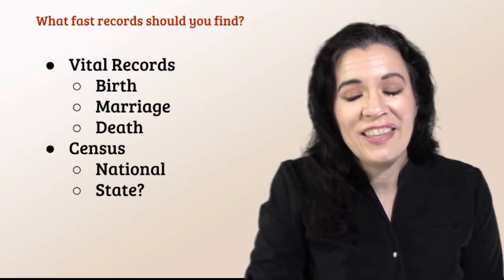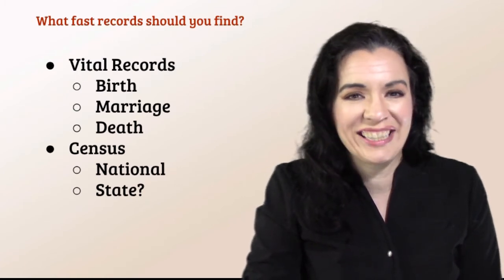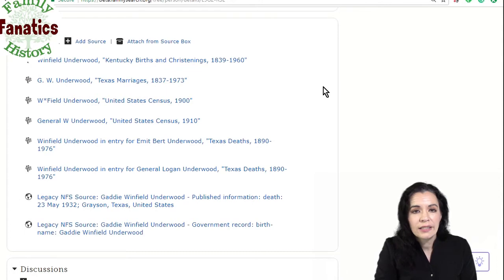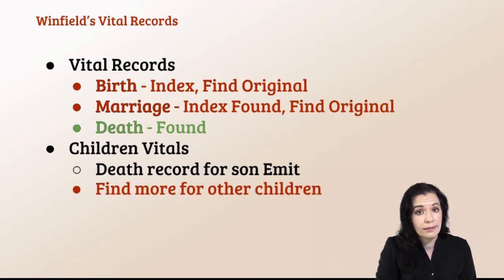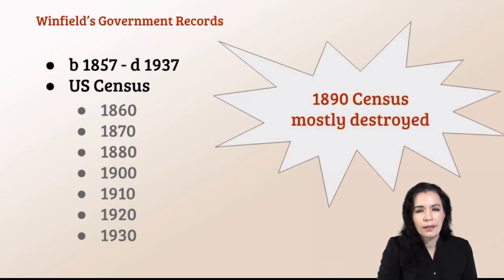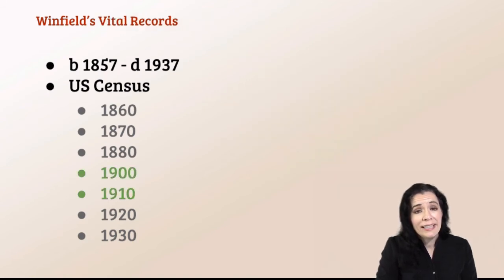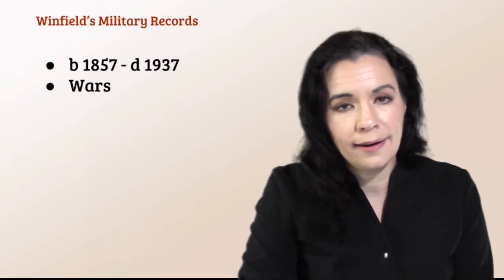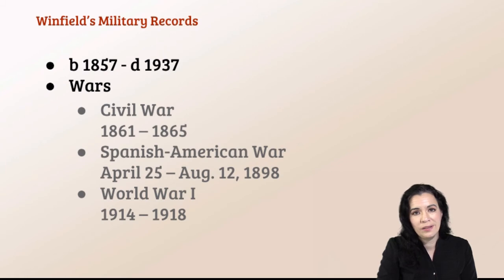What Genealogy Records Did You Forget When Building Your Family Tree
Create a genealogy research plan using the FamilySearch Wiki. Discover what genealogy records you still need to research. Add those recommendations to your genealogy research plan.

CONTINUE LEARNING

CHAPTERS

00:00 Introduction
00:52 Easy to Find Records
02:55 Case Study - Vital Records
03:37 Case Study - Government Records
04:28 Case Study - Military Records
05:20 Case Study - Missing Records